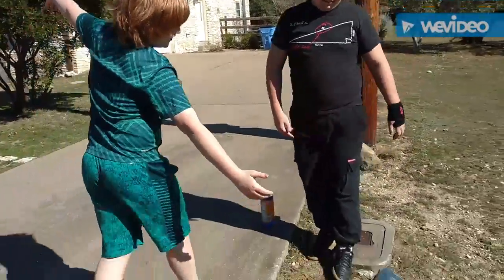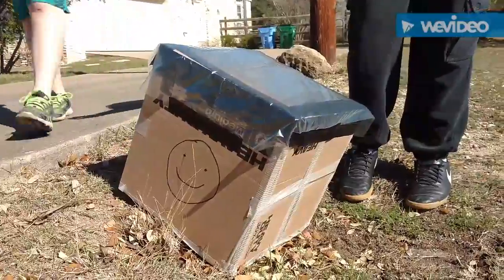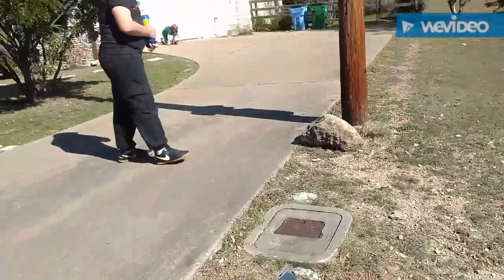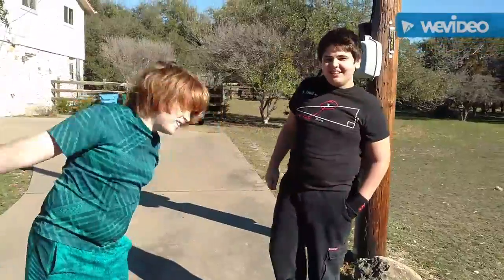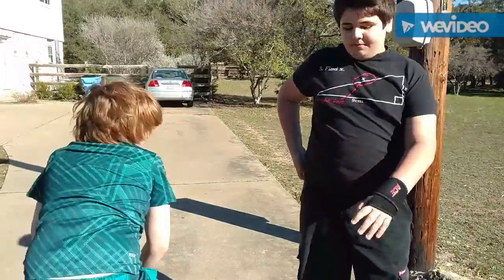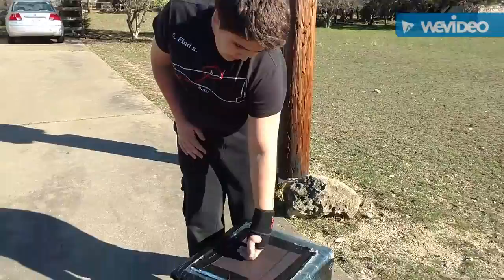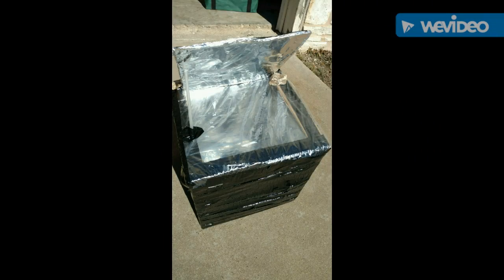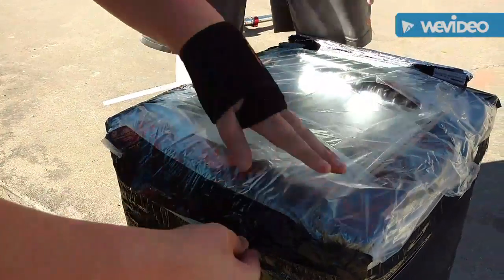Solar oven with ace extreme games.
School science projects